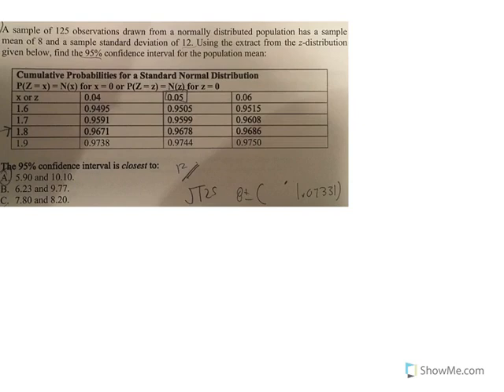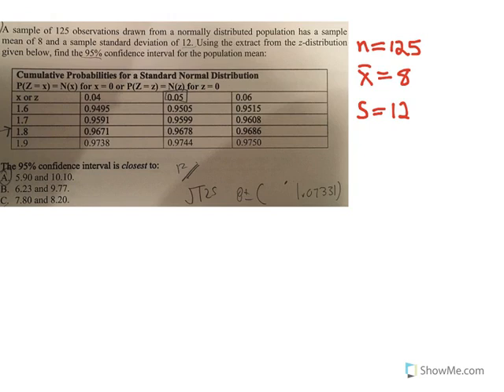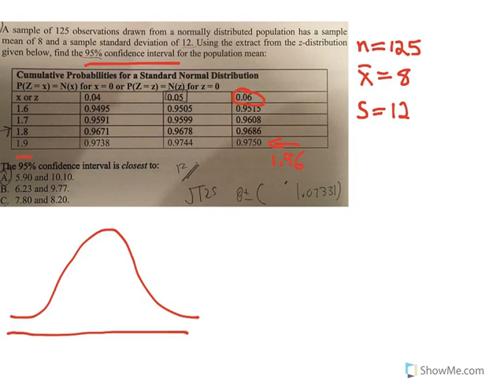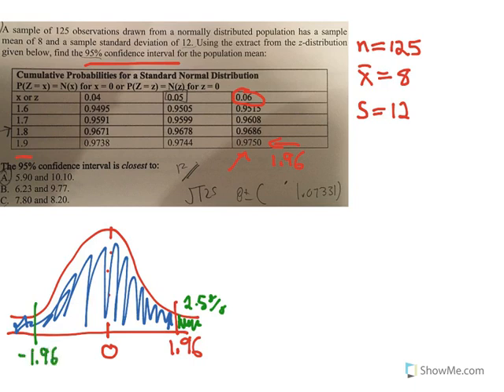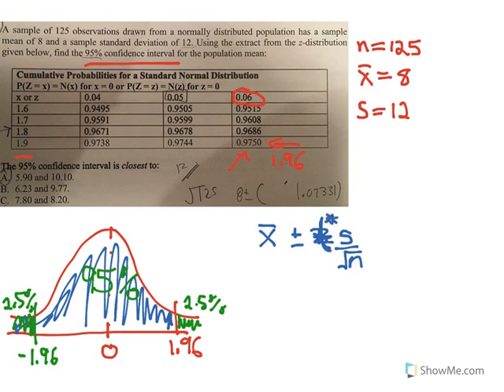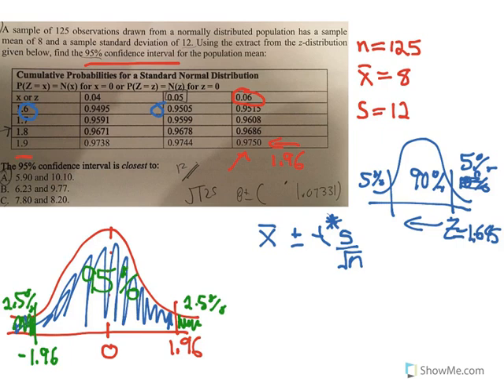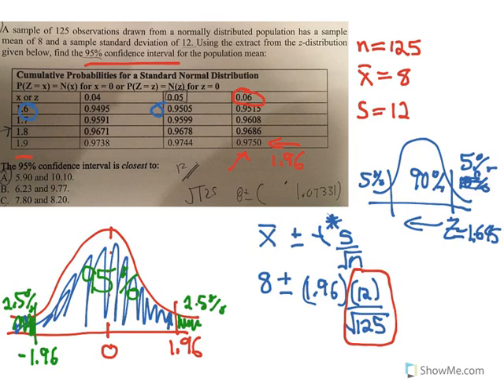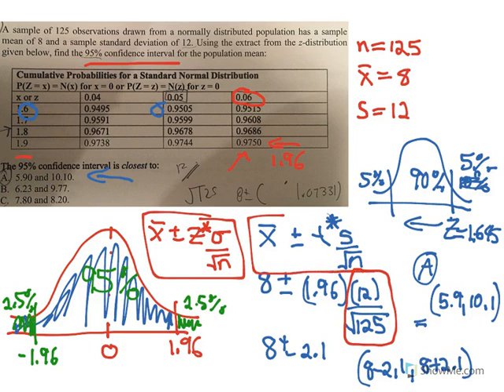How to Calculate Confidence Intervals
This video describes how to calculate a 95% confidence interval for the population mean.
Remember that we don't know the population mean, so we start with the best guess - the sample mean, and we build around that with a +/- margin of error.
In this example, we don't know the population standard deviation, so we would normally use a t score. However, because the sample size is so high, the Central Limit Theorem kicks in and it's appropriate to use a z-value alongside the standard error.

Note: It's helpful to memorize z = 1.96 for a 95% confidence interval as that's the most common interval used.